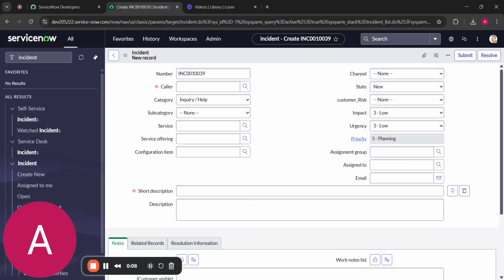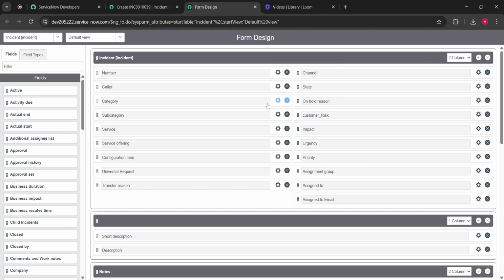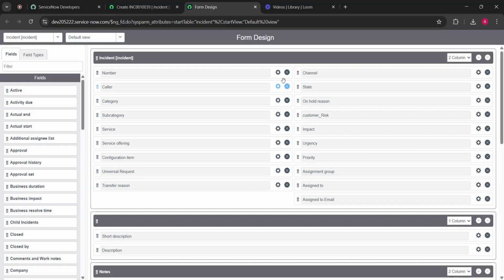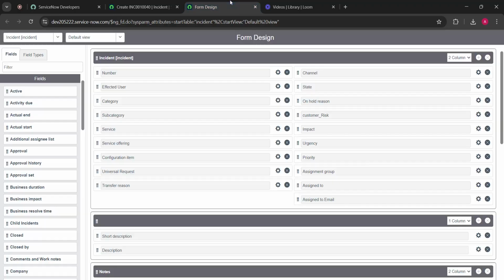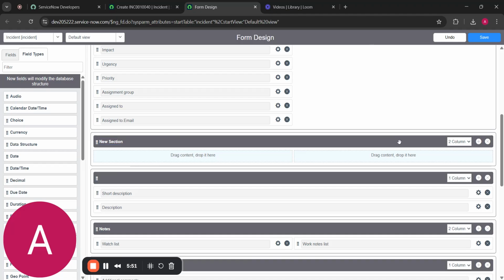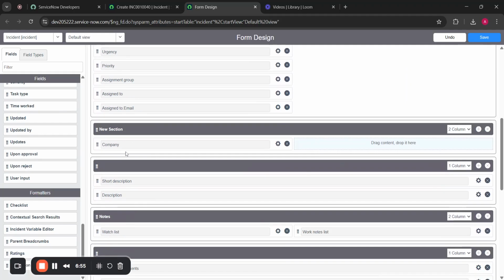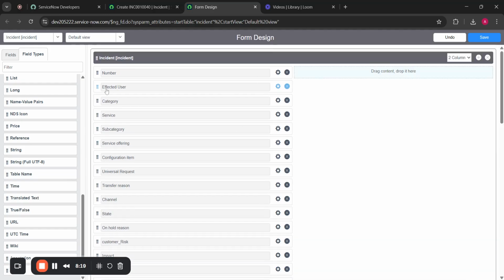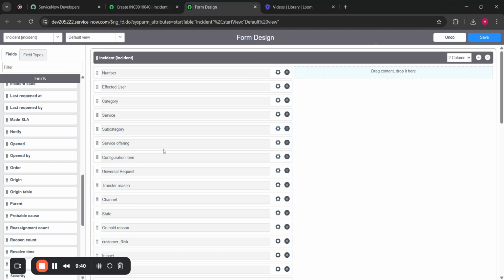Configuring Fields in ServiceNow Form Design Episode 29